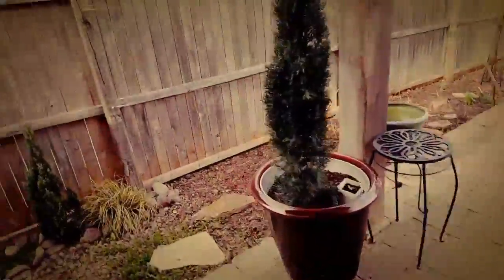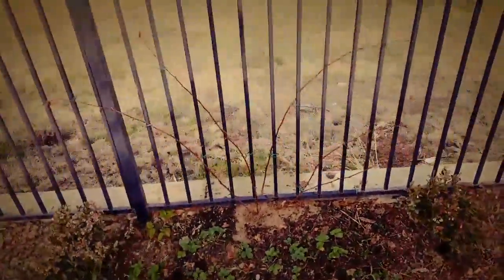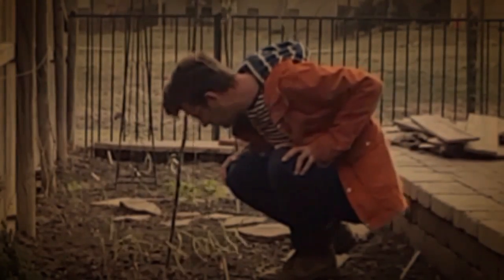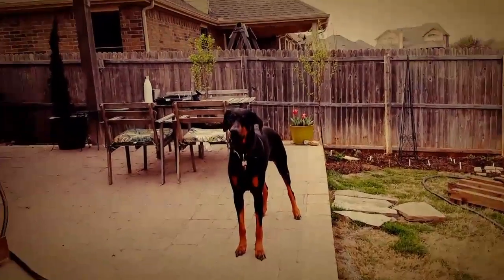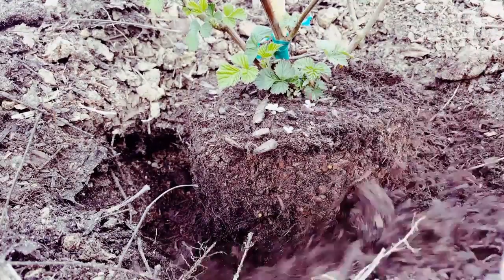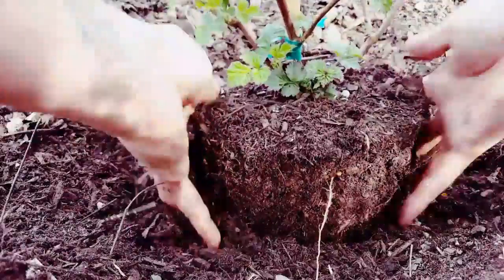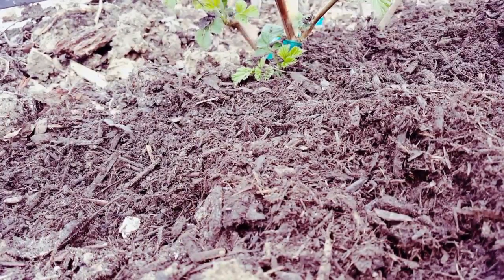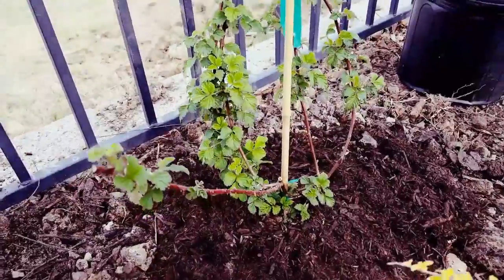Berry's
Fruit in your Garden